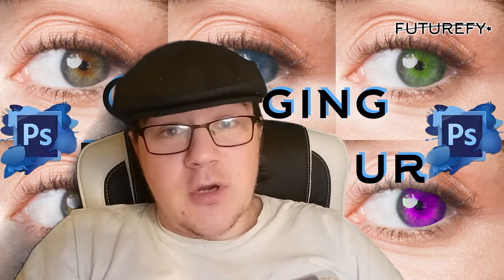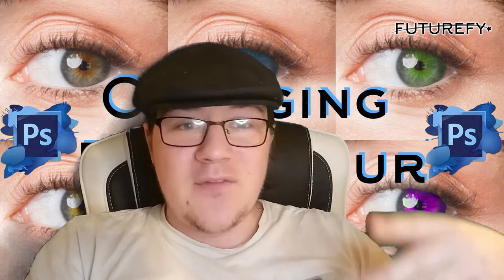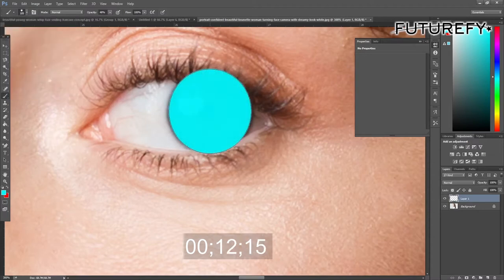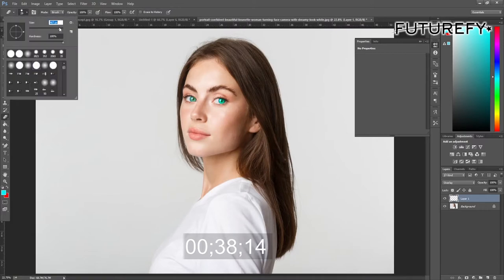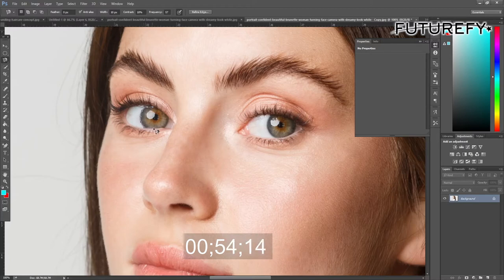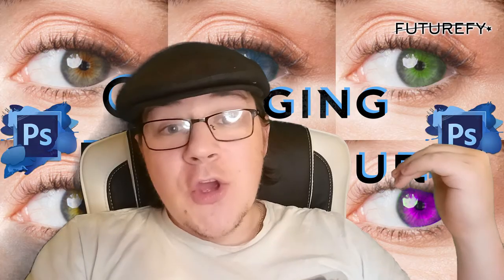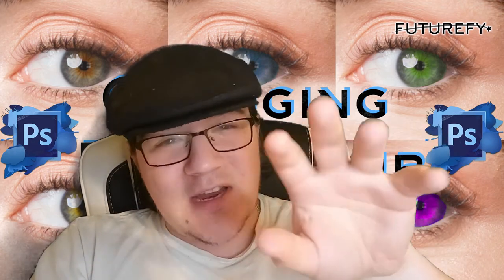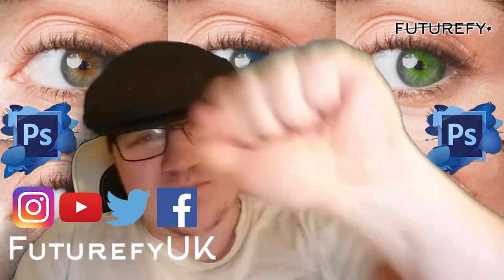How To Change Eye Colour In Photoshop | 2 Quick Methods in less than 2 Mintues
In this video we look at 2 fast simple and easy methods to change eye colour in photoshop.

The first method is super quick, simple and easy. While the second is alittle more taxing but still quick and easy.

you can use both of this methods to get a convincing eye colour change or a supernatural look.

It's tech technically 2 1 minute photoshop tutorials in 1.

Join us on:
Facebook.com/FuturefyUK
Instagram.com/FuturefyUK